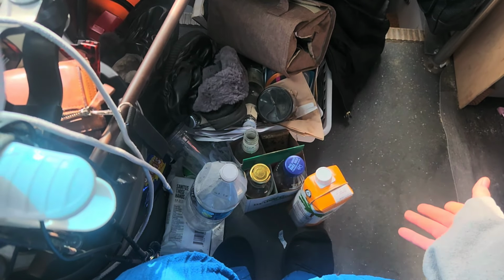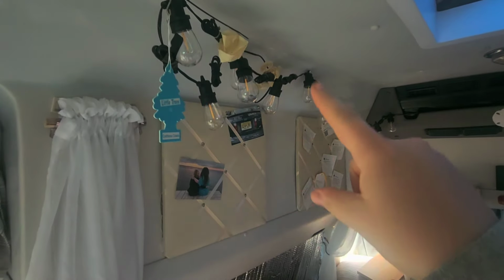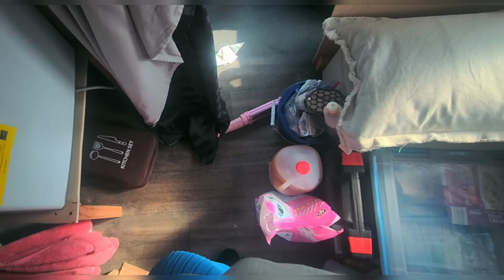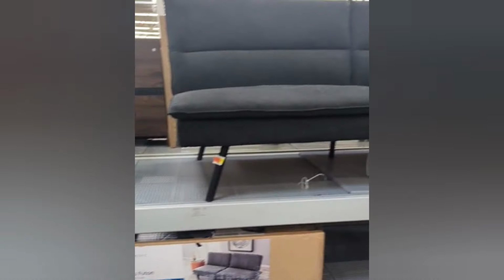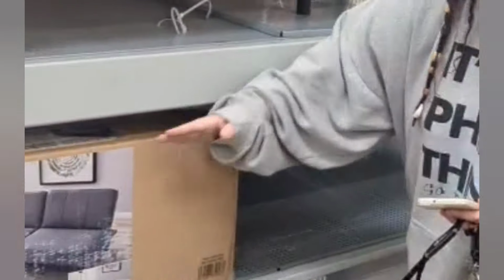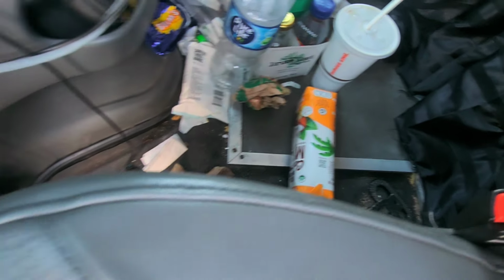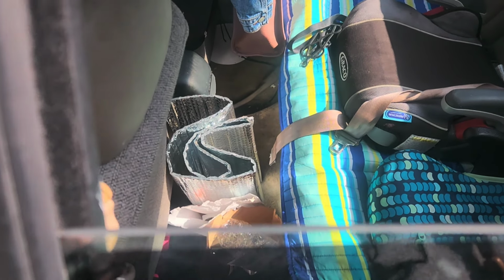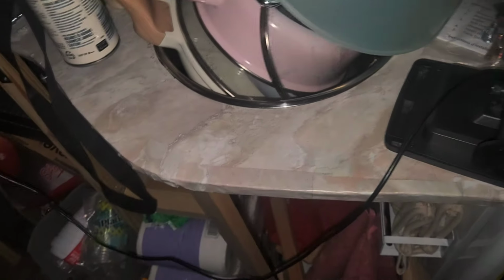Struggles living out of an unfinished Van conversion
Hey Family. Its been a few weeks, lets catch up. This is one of the few videos on the internet that shows raw conditions of living out of an unfinished Van conversion & the struggles that come with it.

The 'My Story Series' will be gradually pick up and alternate with Regular Scheduled Vanlife content.

 After watching,
Let me know if you have any helpful tips.